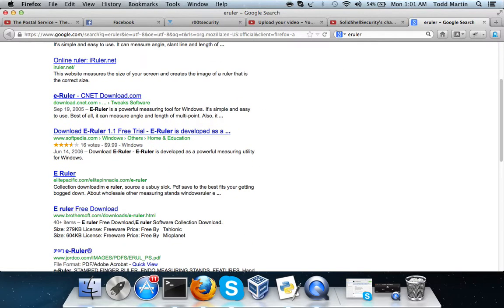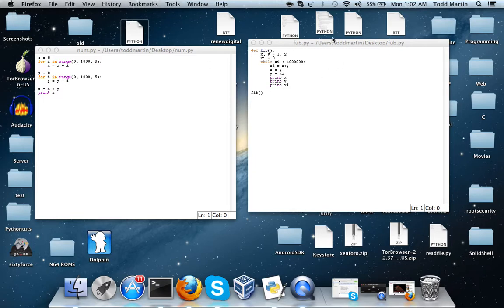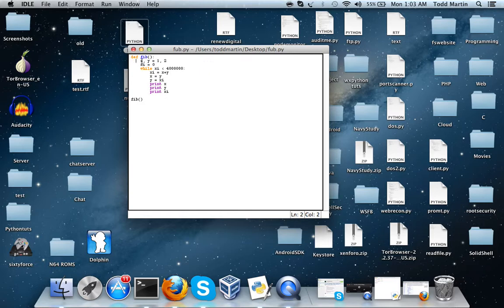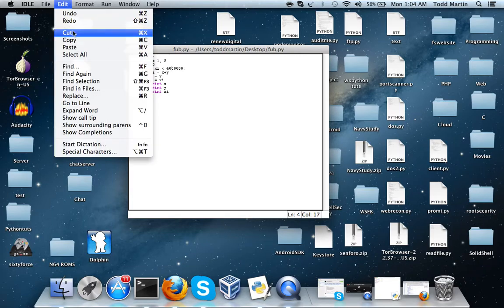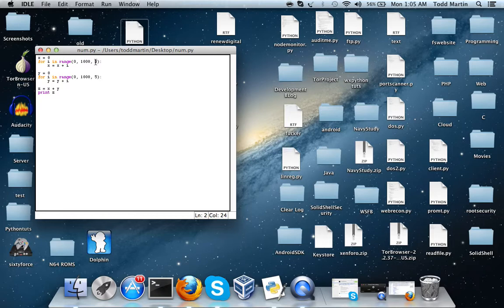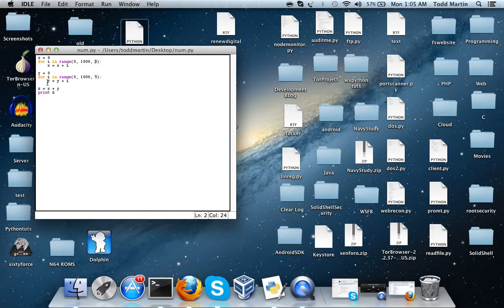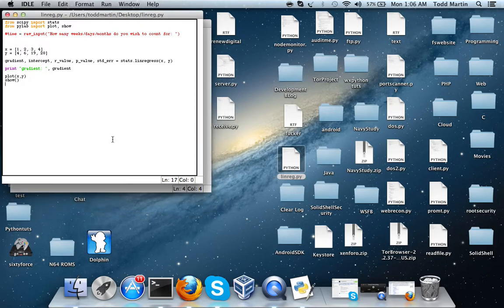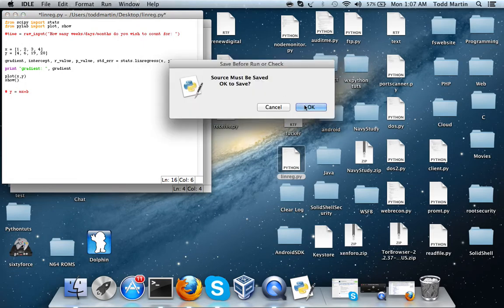Python - Playing with Math